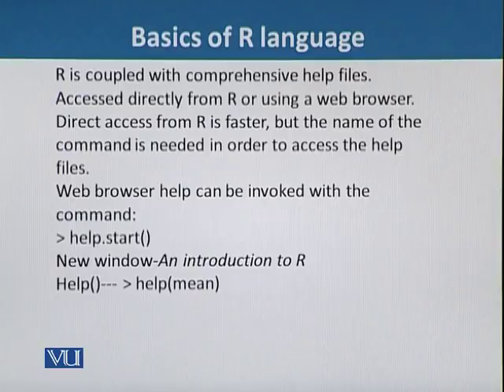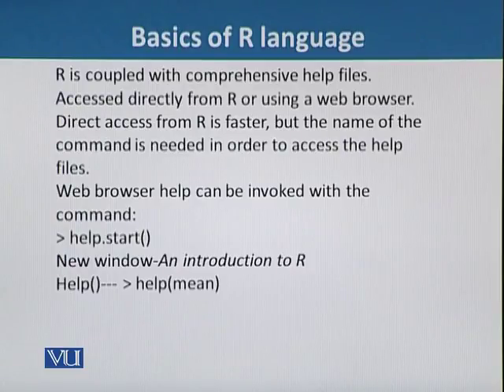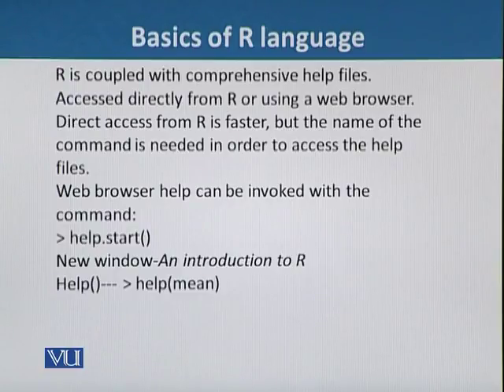Topic 156 (BIF732 - Advanced Computing Approaches)